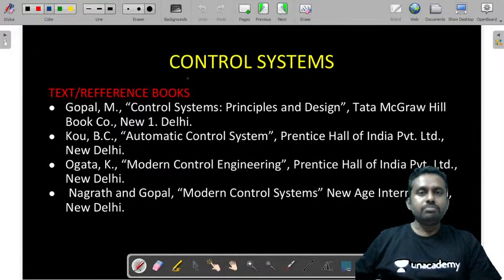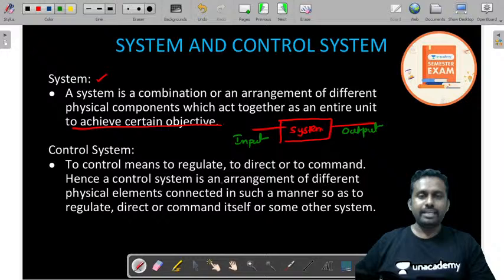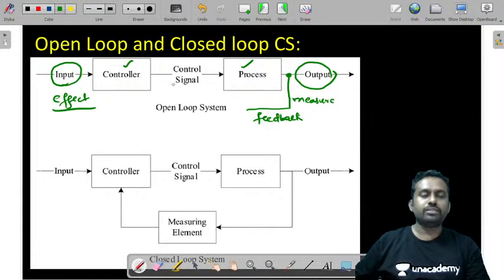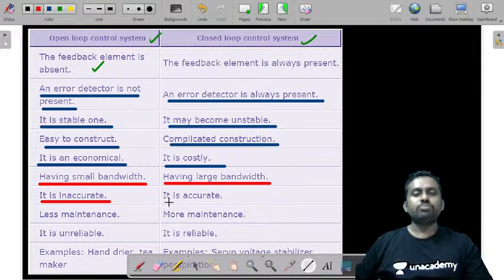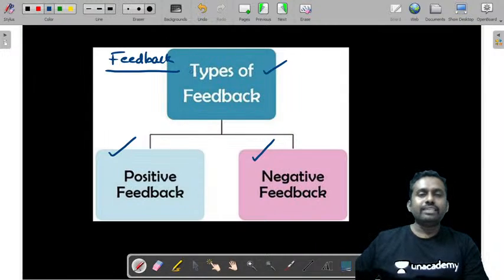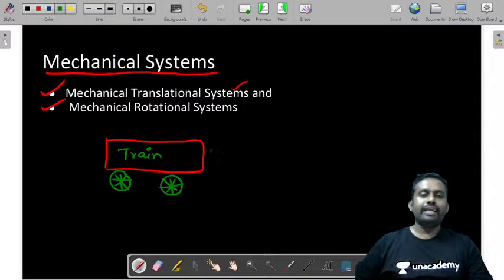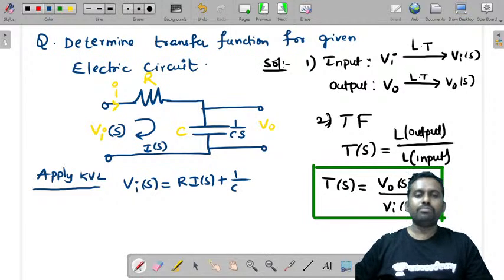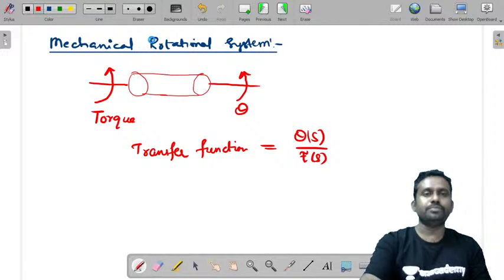CONTROL SYSTEMS | Introduction | Types, Mechanical Systems | SRAVAN SIR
Unacademy Semester Exam | GATE Preparation | GATE 2021 | CONTROL SYSTEMS | INTRODUCTION | TYPES, MECHANICAL SYSTEMS | SRAVAN SIR | CHAPTER- 1| Let's Crack It!

Watch this complete video to understand Control Systems, some important concepts & Questions.

1. One Subscription, Unlimited Access
2. Learn from your favorite teacher
3. Real-time interaction with teacher
4. You can ask doubts in live class
5. Limited students
6. Download the videos & watch offline